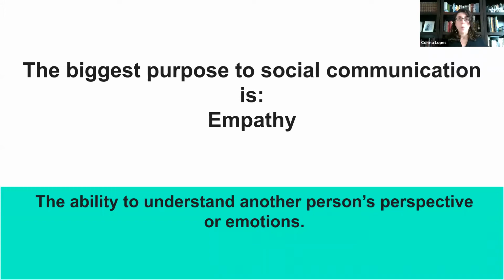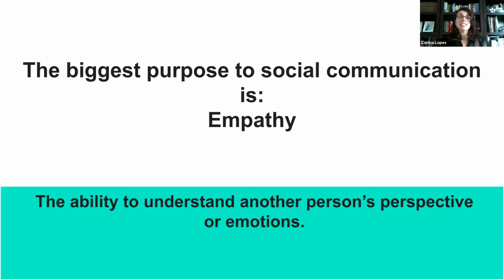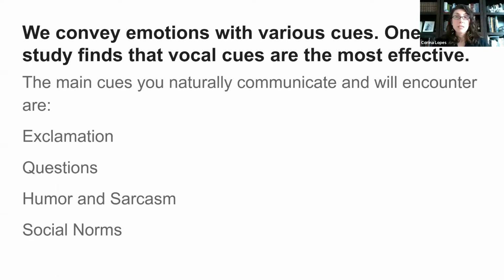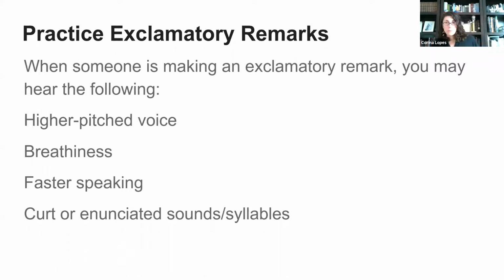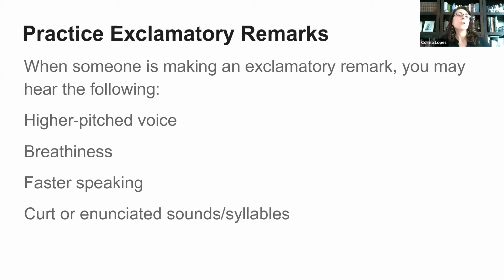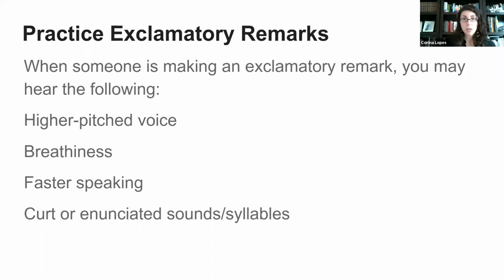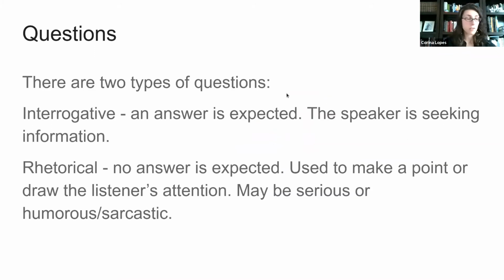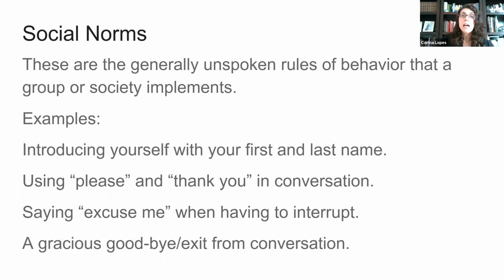Trip up or Step Up with Conversational Social Cues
You already know that to be a good communicator you need to know: 1) your audience, 2) your message, and 3) your boundaries. But what does that really look and sound like in daily conversation? How do you join a conversation you feel shy to enter? How do you build on the good ideas already being explored in a group project? How do you close a phone or Zoom conversation without appearing rude? Learn and respond to the social cues that will turn you into a conversational ace!

Instructor:  Corina A. Lopes

PRIMARY CORE OR ECC AREA:
PREREQUISITE KNOWLEDGE: None

LEARNING OBJECTIVES (what do I want the students to learn?):
1-2 learning objectives for this lesson
1) How to actively listen and respond to informative social cues like sarcasm, puns, rhetorical vs. Interrogative questions, etc...

2) How to introduce themselves and politely exit conversations.

MATERIAL NEEDED: None